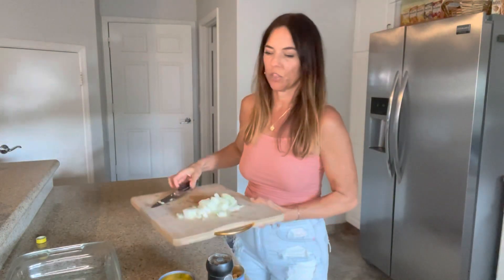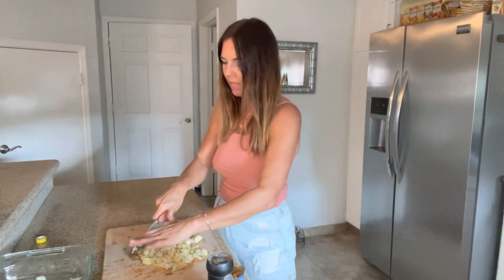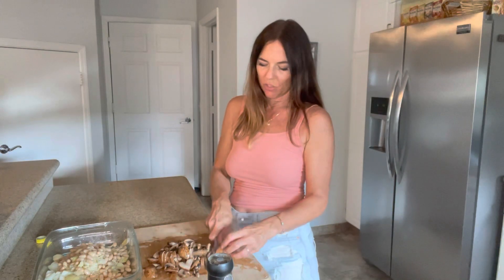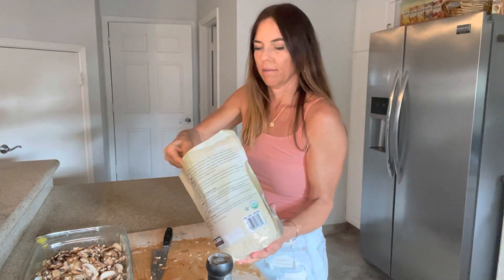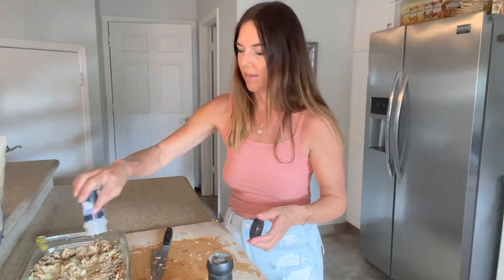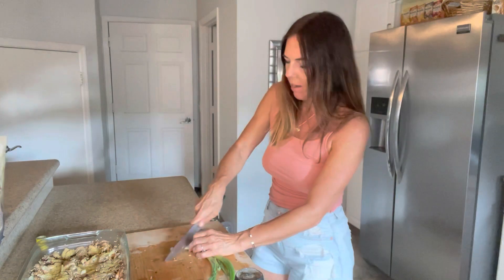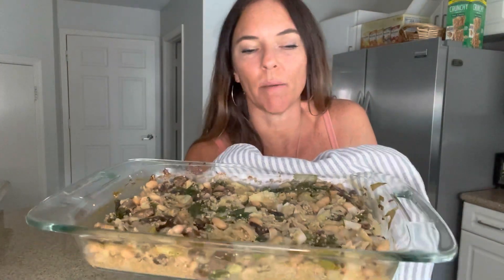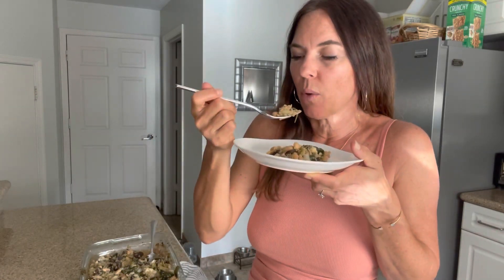Spinach Artichoke Bake! Wfpb casserole. Quick healthy dinner recipe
This casserole is a dump and bake dish! Quick and easy, with no cleanup. Use any grain, veggies and beans you like to make it your own!